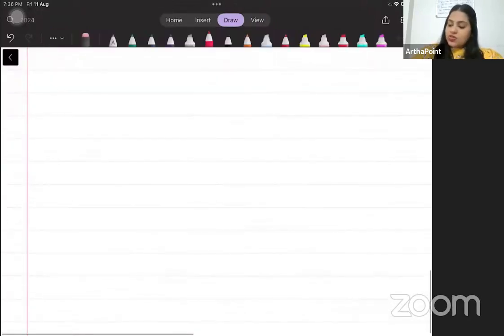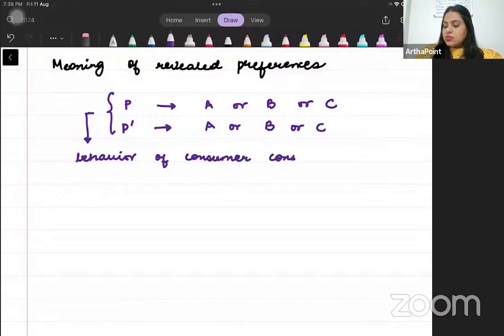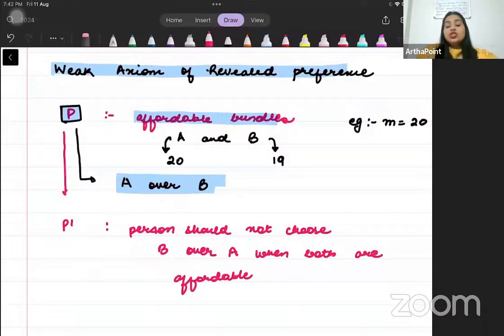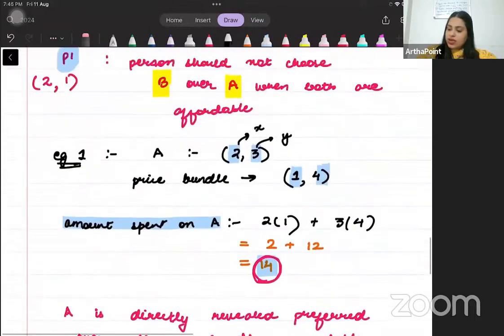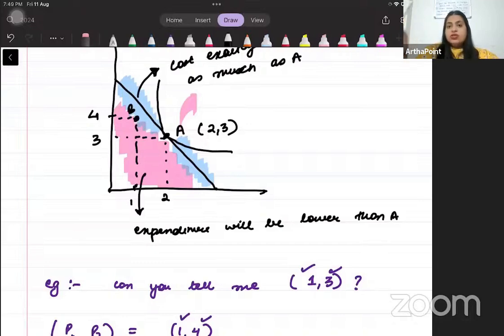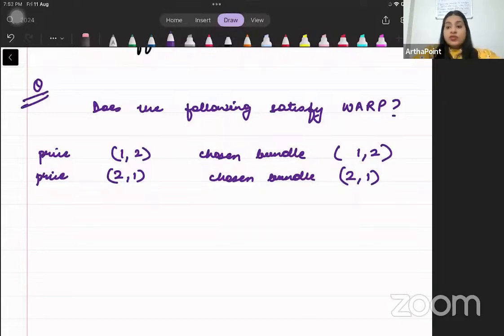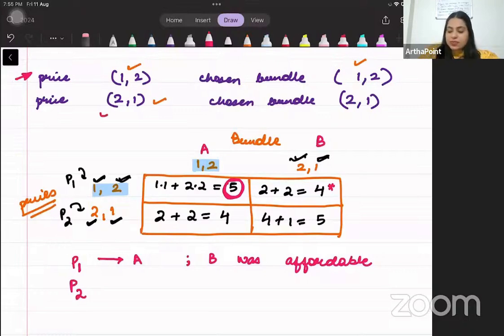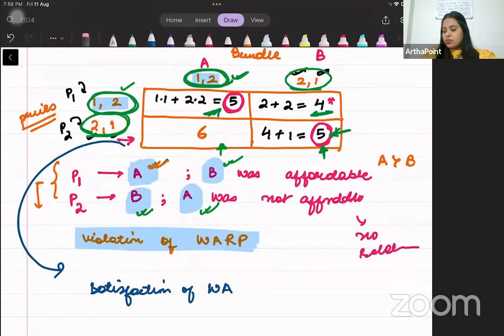Revealed Preference Pat 1 | UGC NET ECONOMICS SYLLABUS | UGC NET ECONOMICS PYQs | NET JRF ECONOMICS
In this session, Arzoo Ma'am will discuss the topic Revealed Preference for UGC NET Economics Preparation.